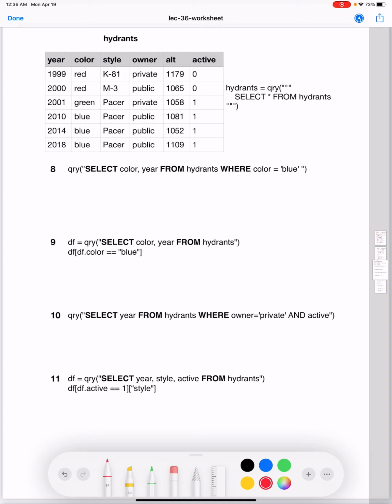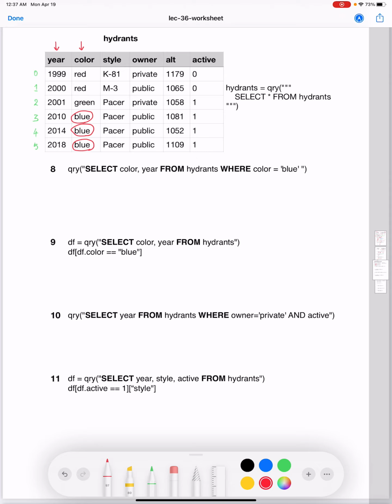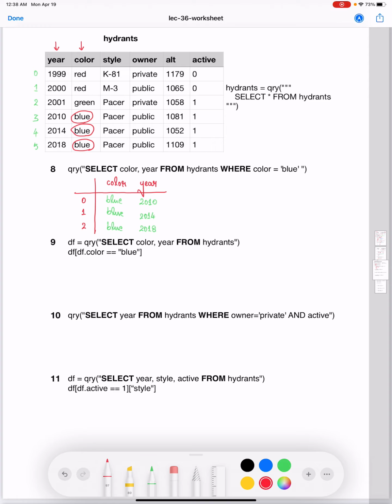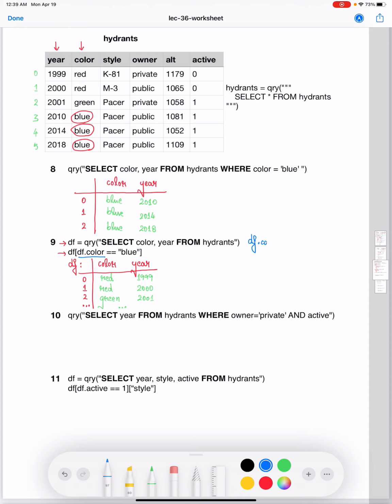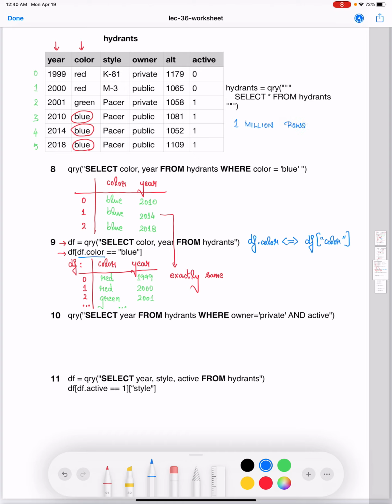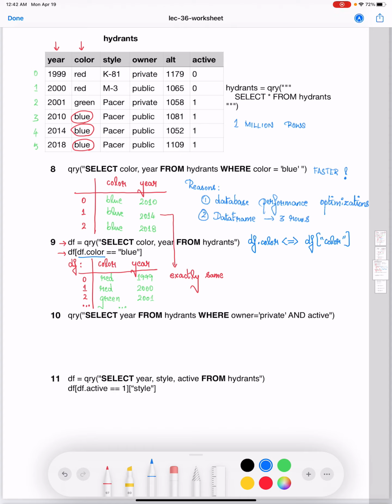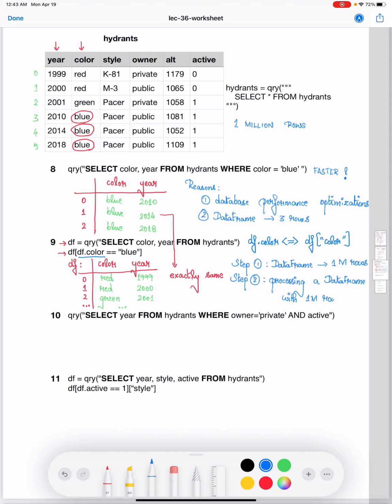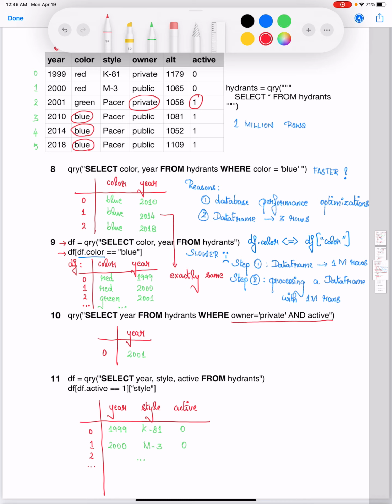[CS 220 / CS319 Spring 2021] LEC 36 Video 2: Worksheet problem 8 to 11